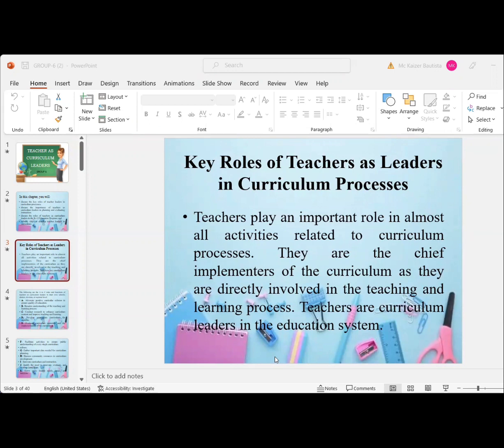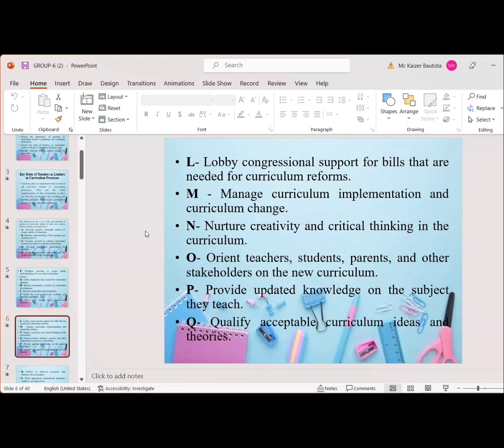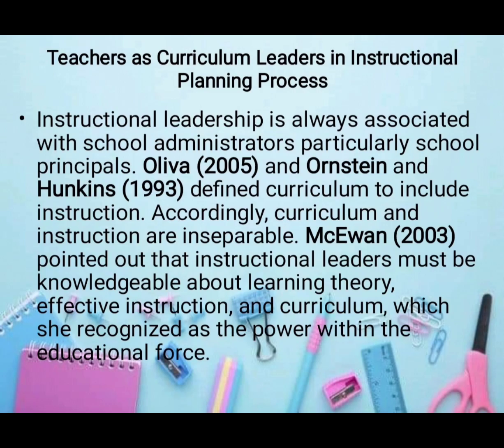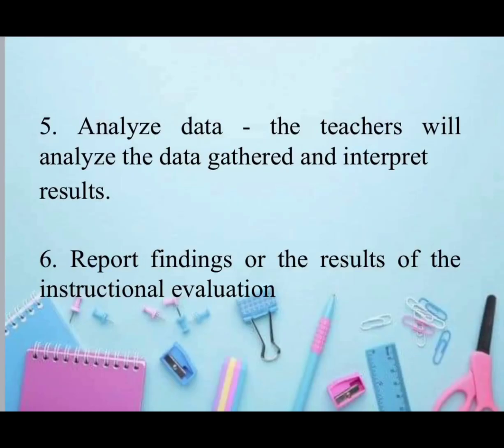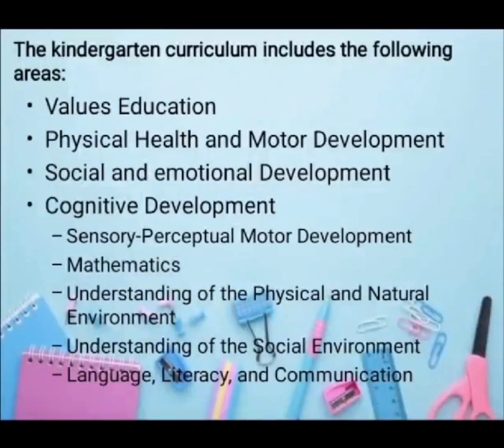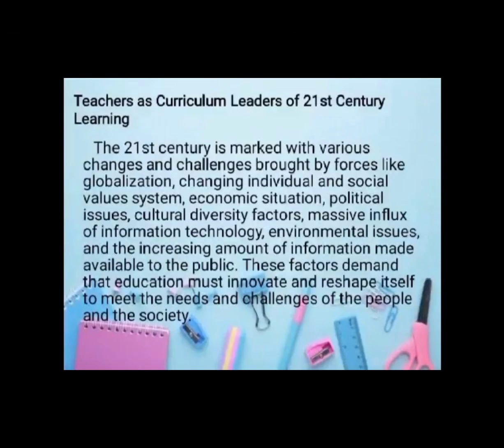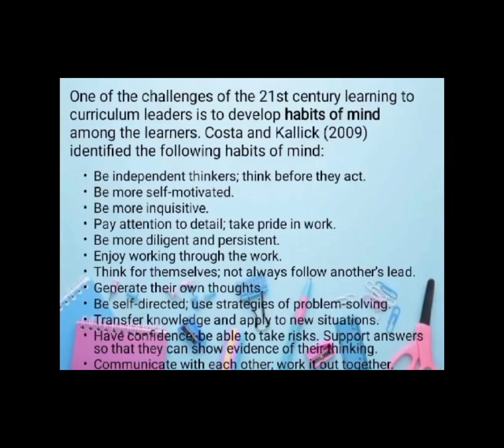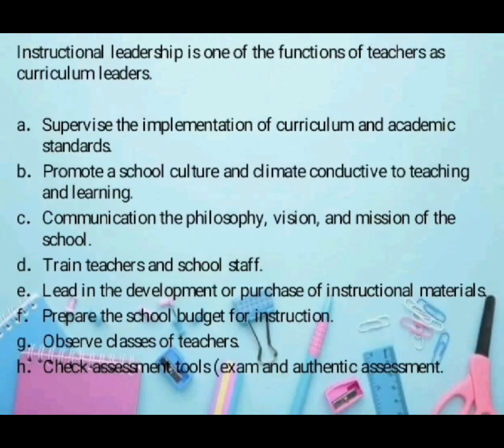Teachers as the Curriculum Leaders